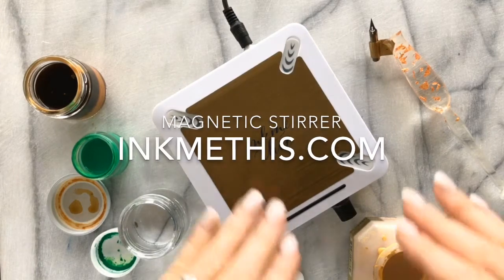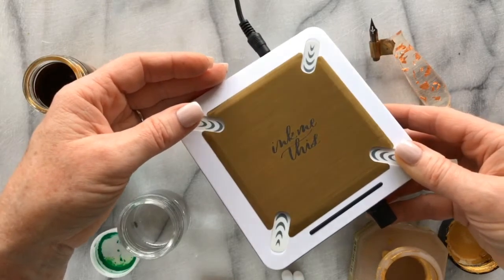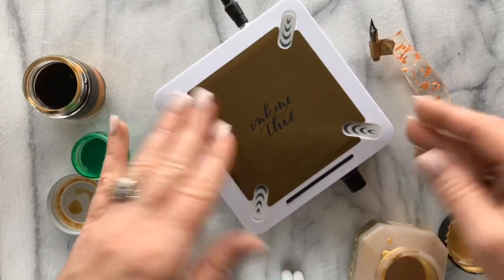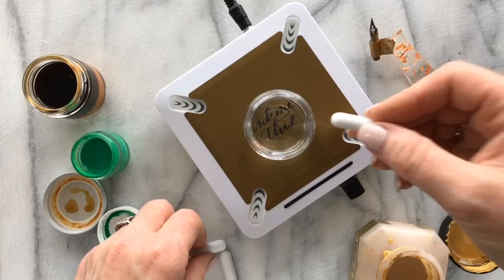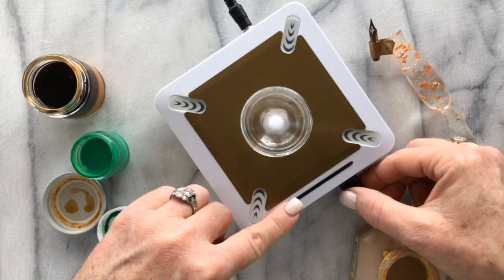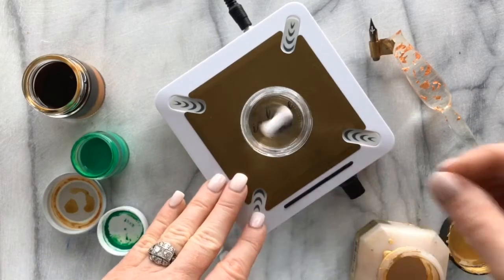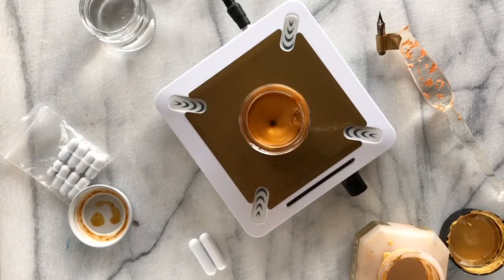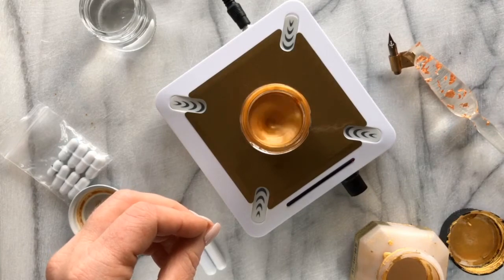inkmethis Magnetic Calligraphy Ink Stirrer